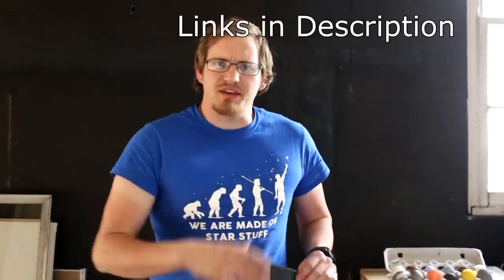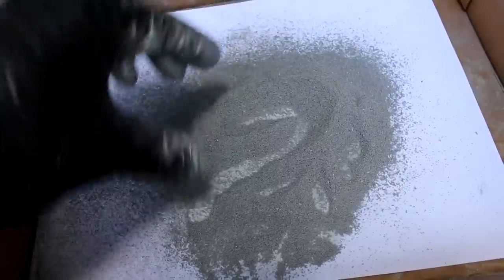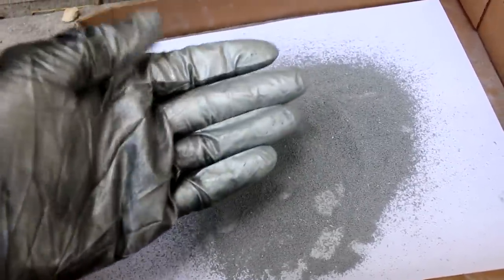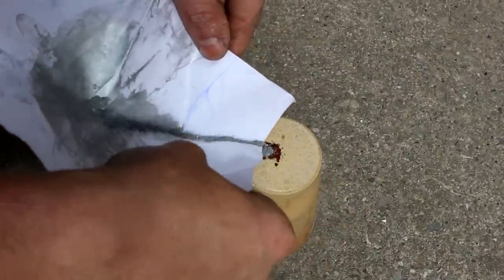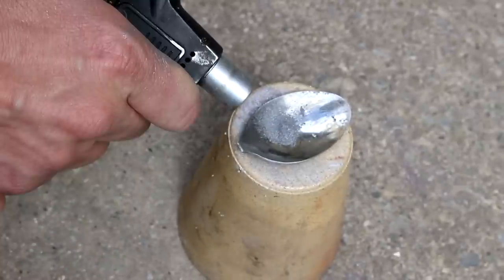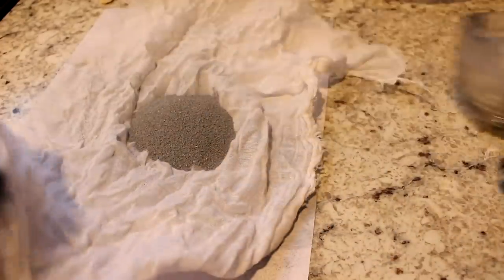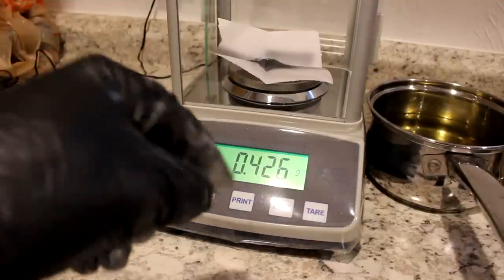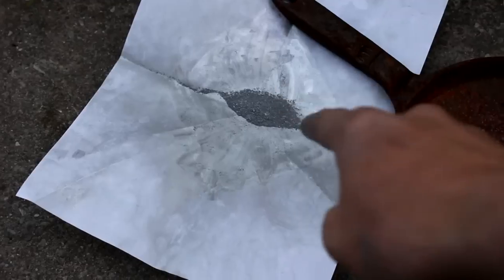Thermite From An Etch A Sketch; Yes It Can Be Done!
At the request of the King Himself I break open a child's toy and make an incendiary mixture from its insides.